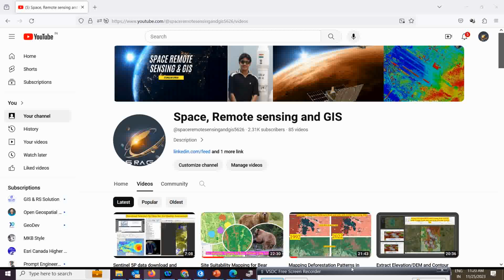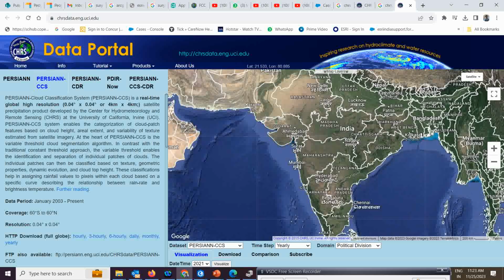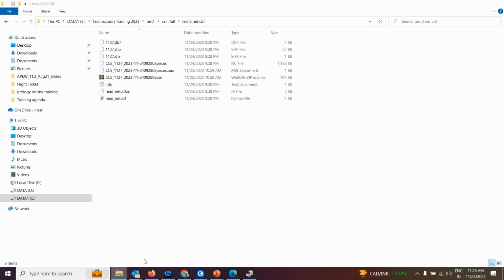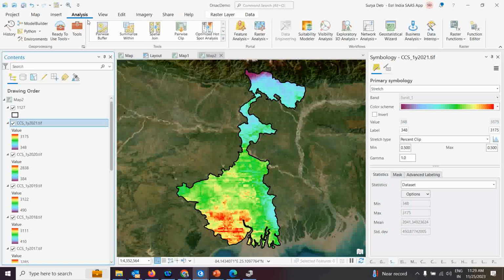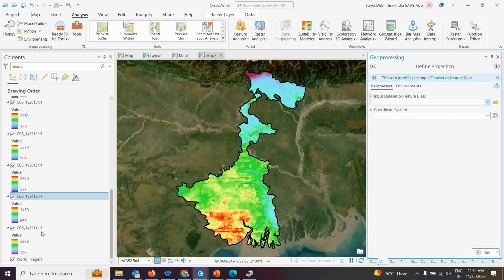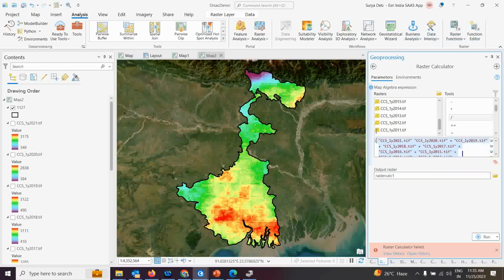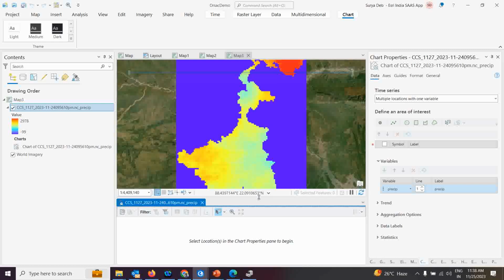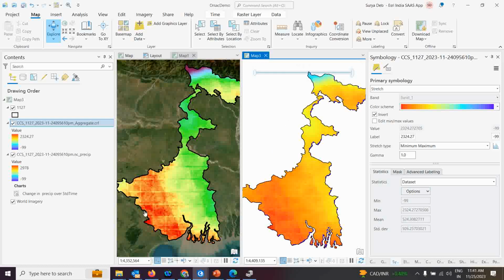Download Rainfall Data Hourly, Daily, Monthly, Yearly, Data Processing & Map Preparation in ArcGISPr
In this tutorial, we're thrilled to guide you through the process of downloading rainfall data at various intervals from the CHRS data portal, and the best part is, it's completely free! We'll demonstrate how to navigate the CHRS portal, specifically focusing on the Persian CCS option for detailed data. Whether you need hourly, daily, monthly, or yearly data, we've got you covered. Using West Bengal, India as an example, we show you how to select a specific location, download 10 years of data, and organize it in your preferred format. The tutorial then dives into utilizing ArcGIS to create an average annual rainfall map for your selected location, explaining each step from defining the projection system to performing map algebra for a comprehensive 10-year average. In addition, we'll demonstrate how to download CHRS .net cdf data and efficiently process it in a multidimensional window to enhance speed and performance within ArcGIS Pro. This advanced technique ensures a smoother workflow as we guide you through the intricacies of working with multidimensional data, further optimizing your experience with the downloaded rainfall data. Whether you're a beginner or an experienced user, this tutorial covers every step comprehensively, allowing you to harness the full power of ArcGIS Pro for your rainfall data analysis. Thank you for joining us on this exciting journey, and we look forward to sharing more insights in our upcoming videos.